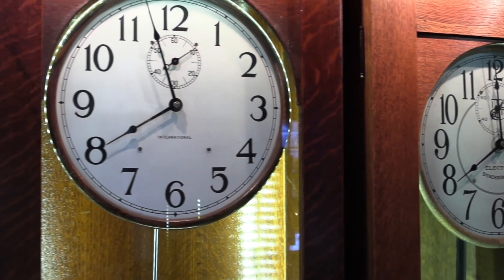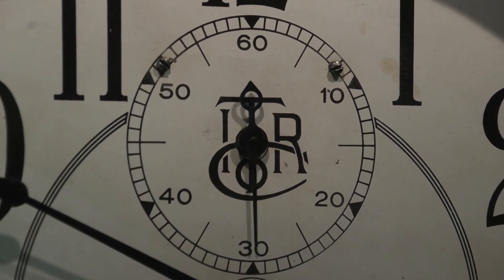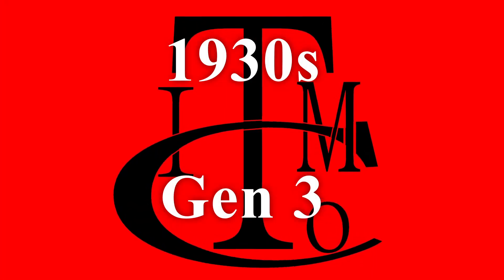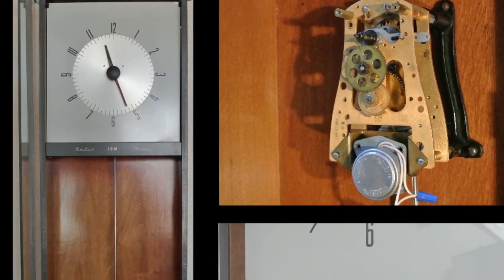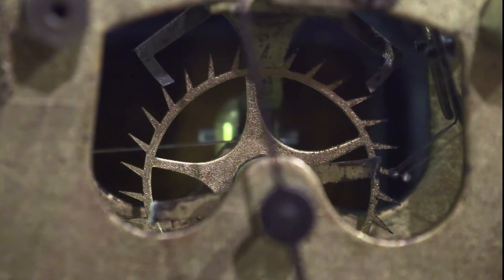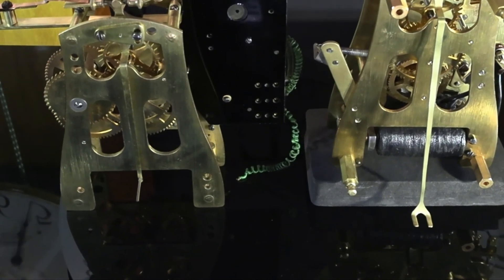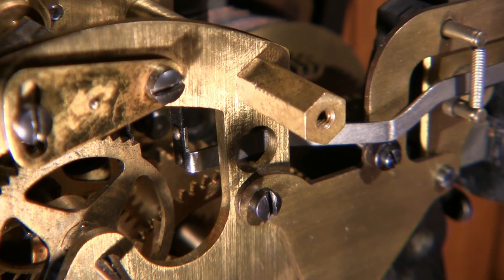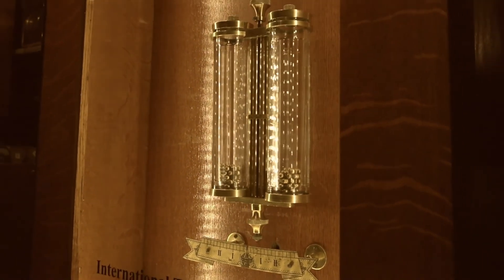IBM Master Clocks, Timekeepers of the Industrial Age. An ITM Clock video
In 1900, International Time Recording (ITR) was offering the world's first time recorders to businesses in the USA and Europe.  As the Industrial Age hit high gear, ITR provided the best time keeping, synchronization and control systems on the planet.  ITR, which became IBM in 1924, produced Master Clocks at the center of the systems, providing an accurate and reliable heartbeat for the growing industrial economies.  Workers, managers and board members knew that confidence in time keeping was critical to labor management and payment. And, the IBM Weight Driven Master Clock was the top of everyone's list.

IBM built it's research, development, sales and management on the foundation provided by International Time Recording's clocks and organization.  Today's computer age is largely built on that foundation as well.  So, while the IBM clock systems allowed businesses to run effectively, ITR, also contributed the values, products, sales & service which led industry and the world into the Computer Age.